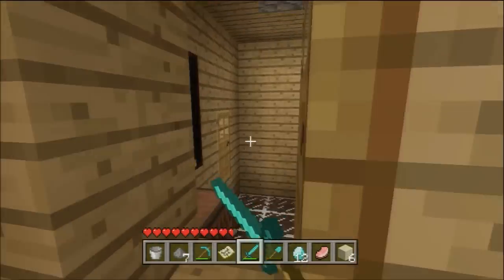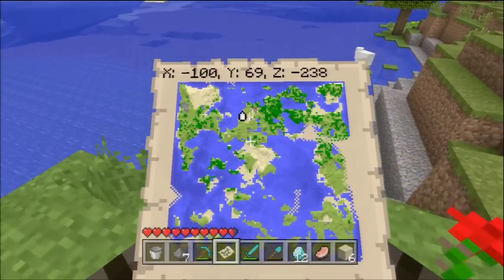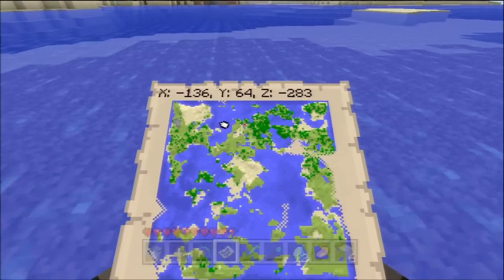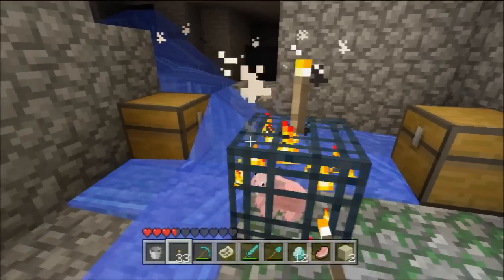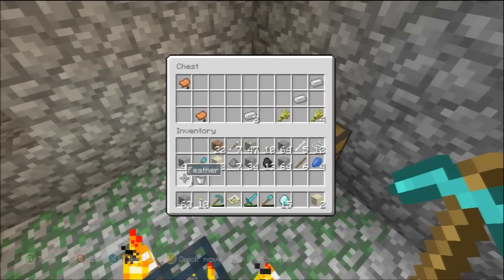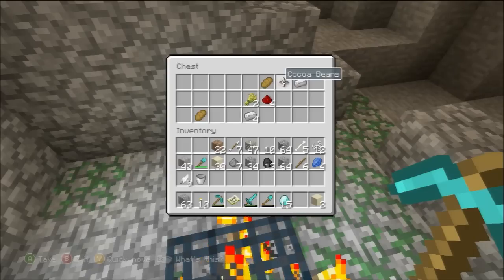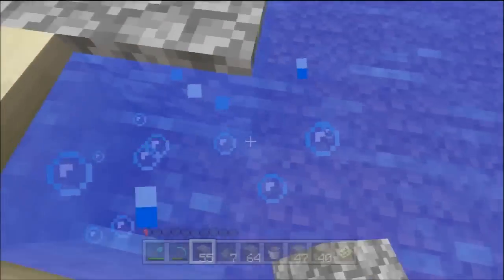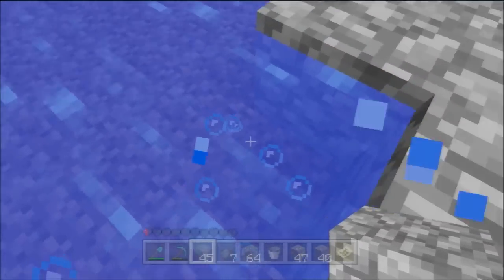Minecraft Xbox 360 #90 - SPIDER SPAWNER! and Diamonds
In this episode, I Find the elusive mob spawner, as well as a few diamonds.
Thanks to the subscriber who made this happen :D (also my mic comes soon, so  I'll be playing all the survival maps I've downloaded.)

Part 89 Of My Minecraft Xbox 360 Edition Lets Play